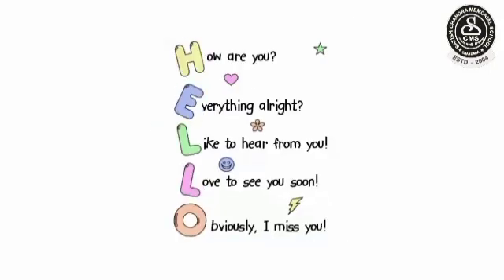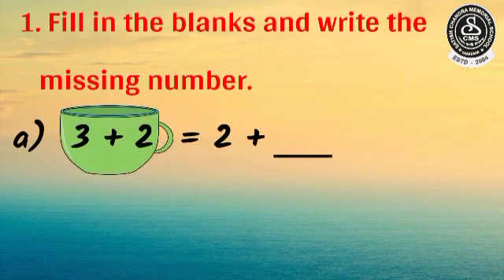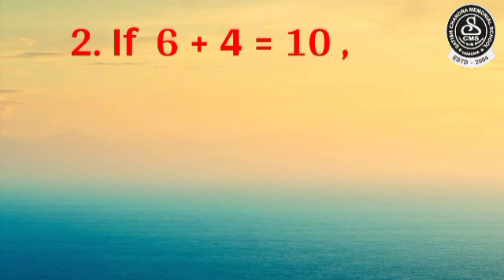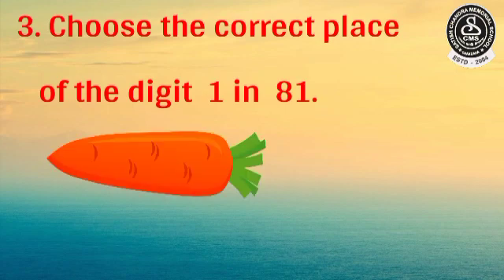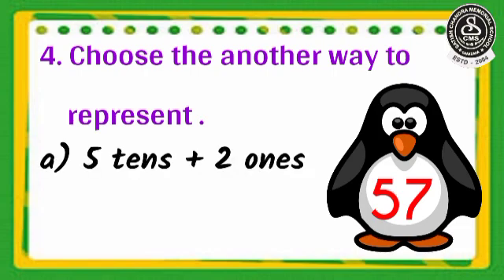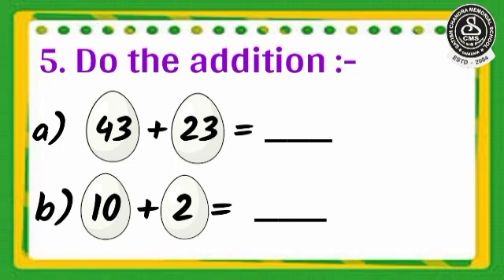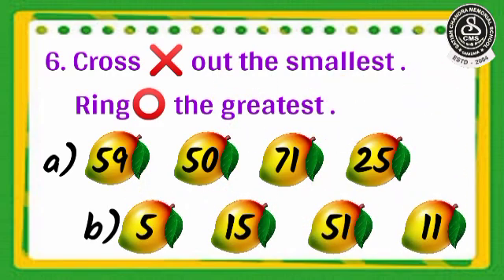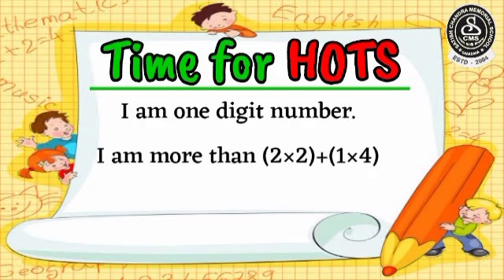Standard 1..Maths.. Rivision 1